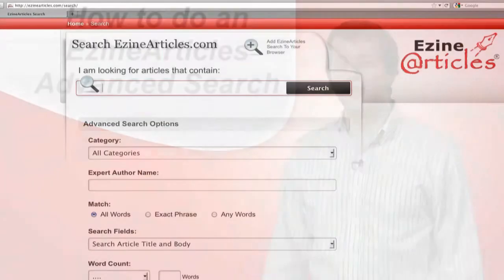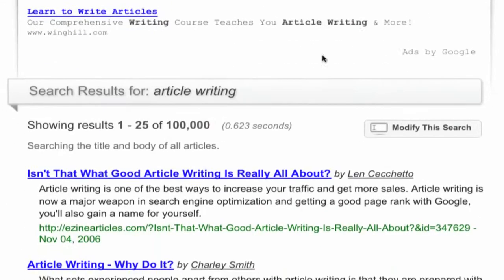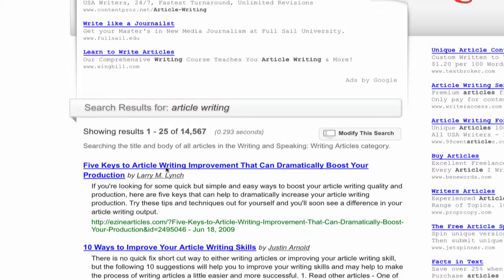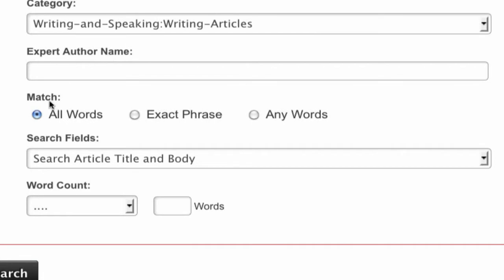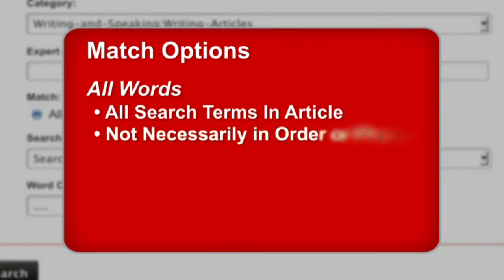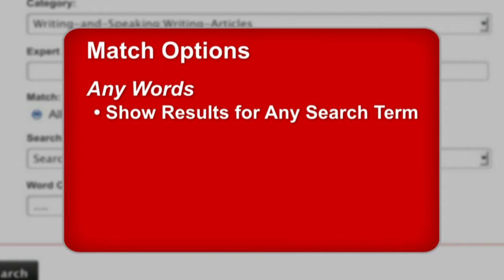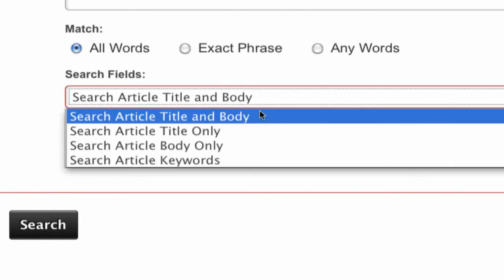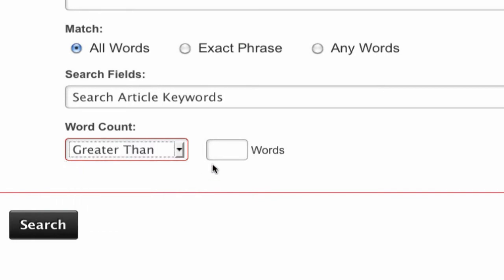How to do an EzineArticles Advanced Search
Do you know that feeling when you're searching for something online and you just can't seem to find it? Not to mention, your search returns thousands or even millions of results. Fortunately, EzineArticles has advanced search options for you to use when you're searching EzineArticles.com.